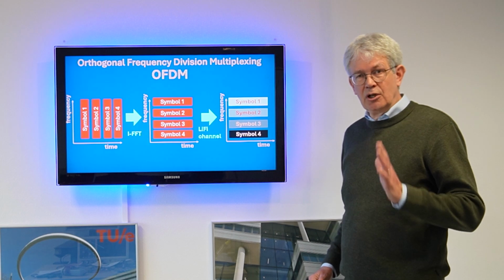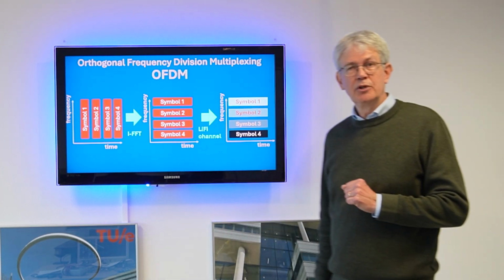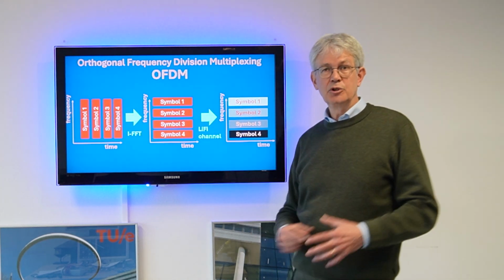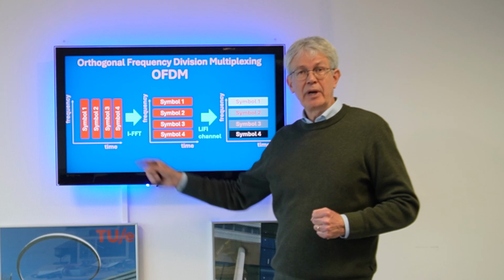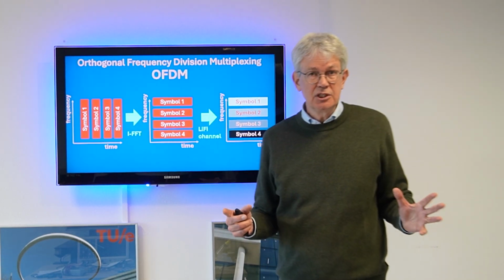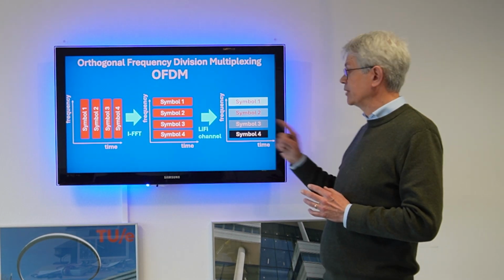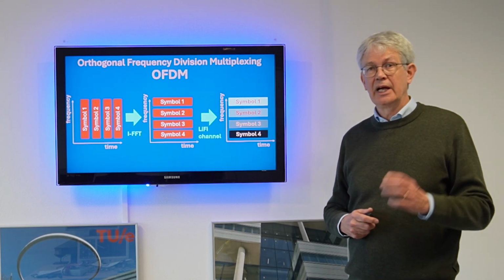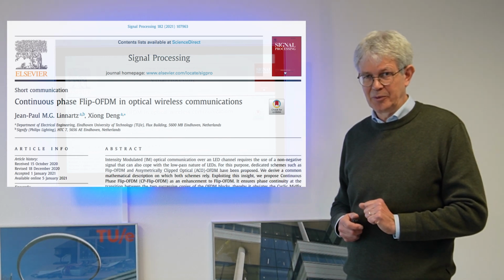OFDM is popular in LiFi. Is OFDM spectrum efficient?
The claim that "LiFi uses OFDM because it is so spectrum efficient" or that "OFDM loses 50% spectrum efficiency because of a need for Hermitian Symmetry" is highly debatable, despite sometimes being mentioned casually in paper introductions. In reality, Orthogonal Frequency Division Multiplexing (OFDM) loads the exact same number of signal dimensions per second as Pulse Amplitude Modulation. OFDM cannot magically violate the laws of linear algebra to create more dimensions through a matrix FFT operation. The need for Hermitian Symmetry simply arises because complex numbers are allowed as inputs, while the channel is real-valued.

So where does the notion or myth come from that OFDM fails to use 100% of the available dimensions? And if that would be the case, then why is OFDM still a popular choice for LiFi communication?